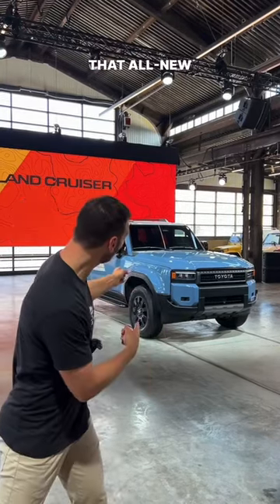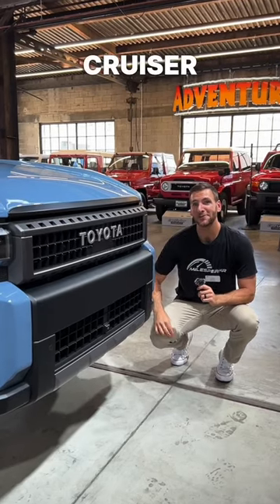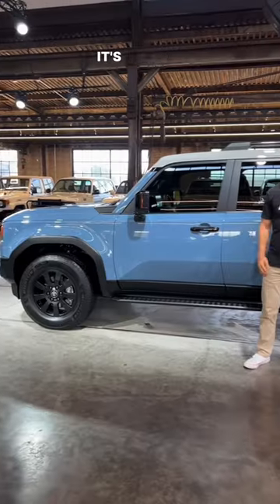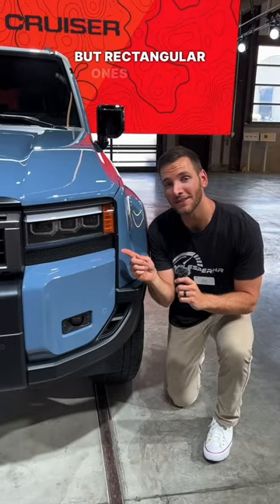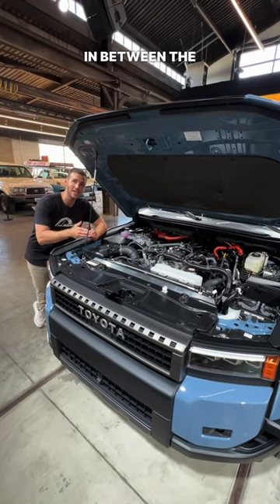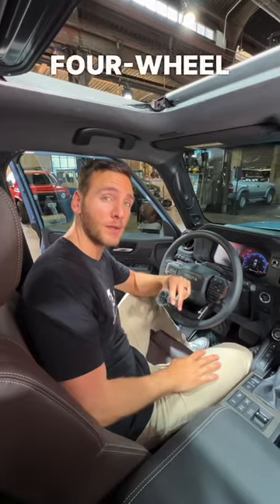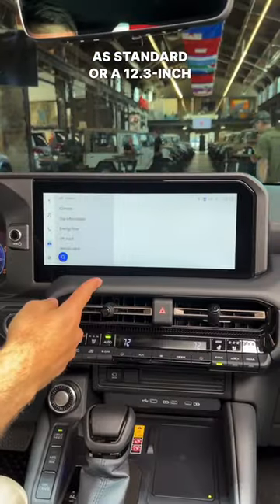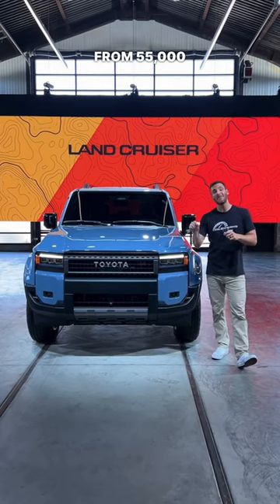What’s your favorite 2024 Toyota Land Cruiser fast fact?